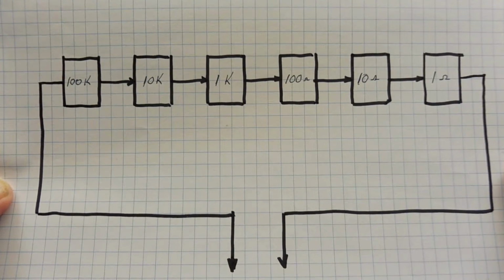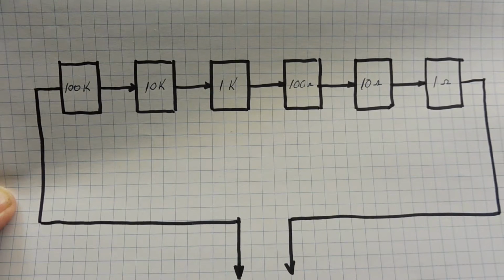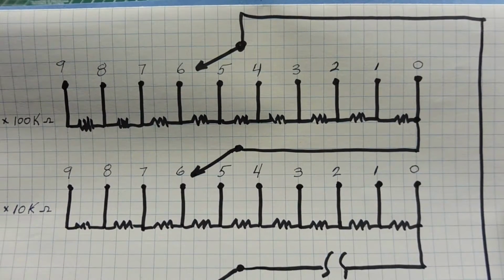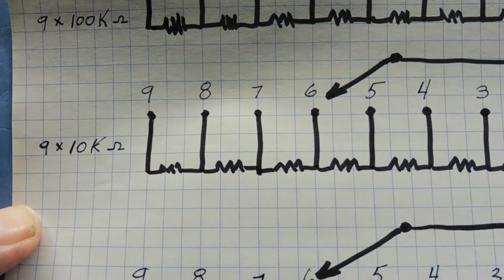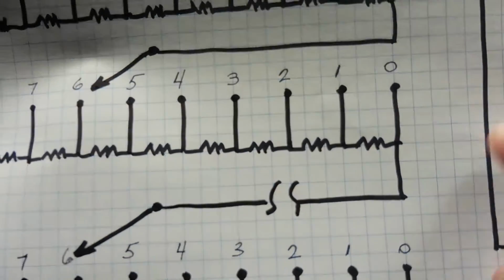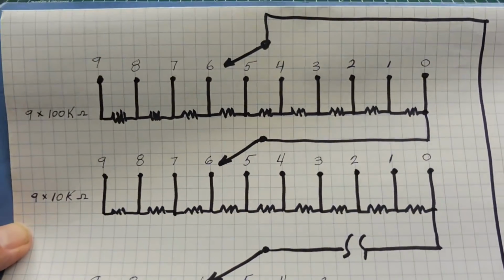Build your own Decade Resistance Box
This video will show you how to build your own Decade Resistance Box.This is a must have device if you do a lot of breadboarding.
Simply dial in the desired resistance on the thumbwheel switches and connect to your breadboard.